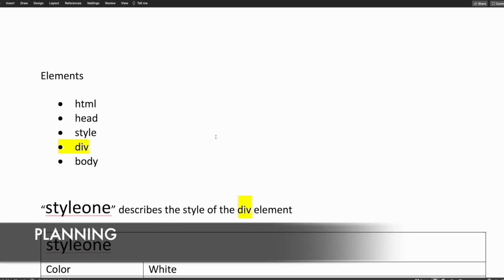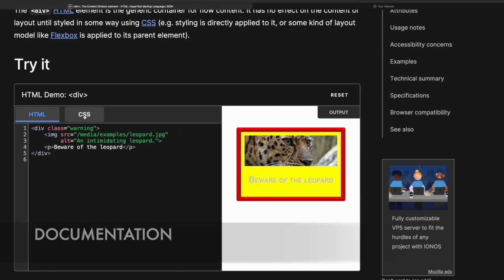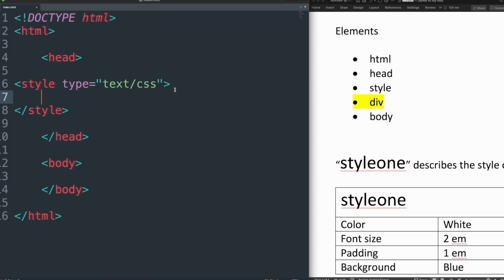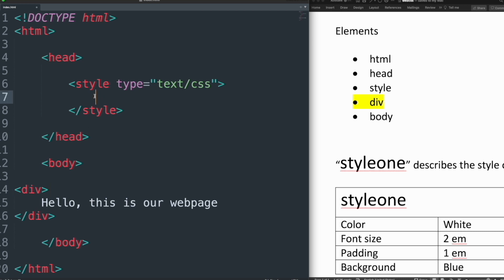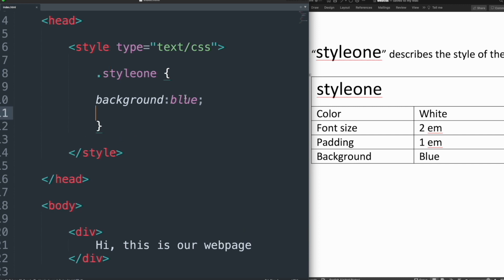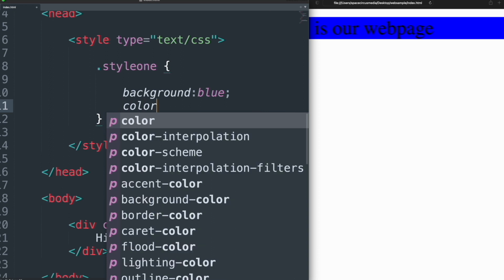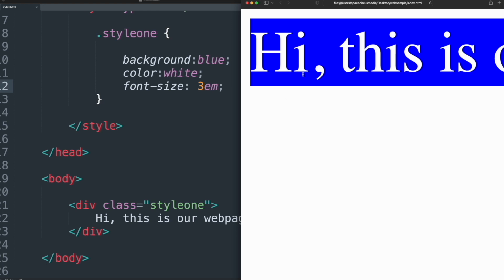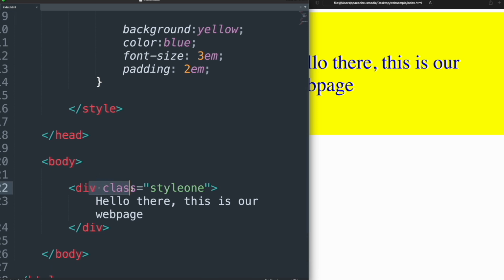Internal CSS HTML Introduction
For beginners new to web. Learn to use internal CSS inside your HTML document. This covers planning your style, understanding where to place it, and testing the style in the HTML.